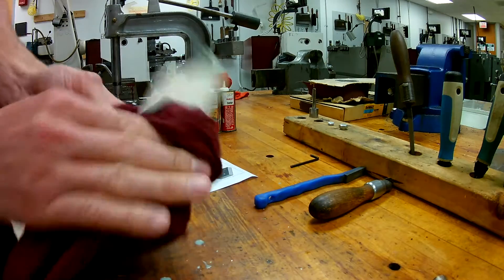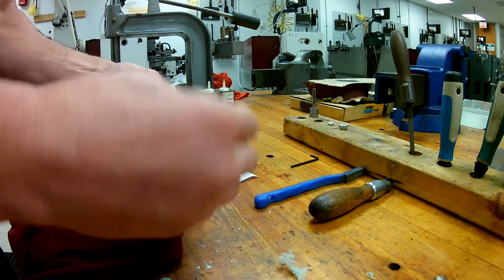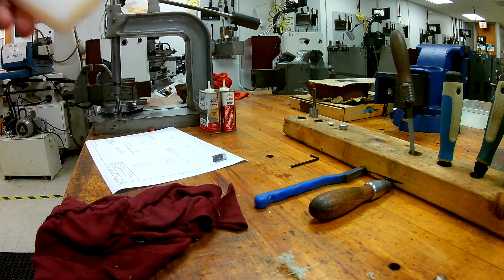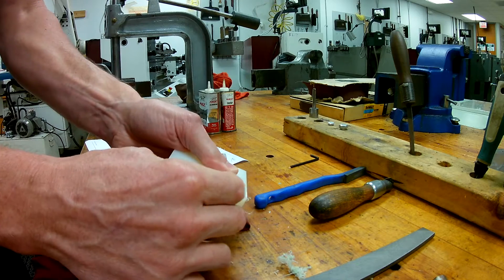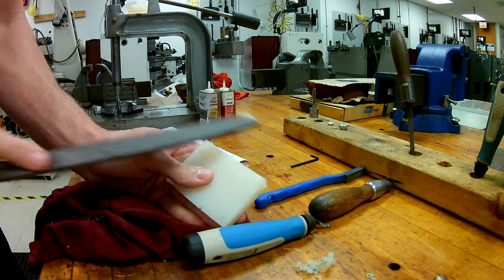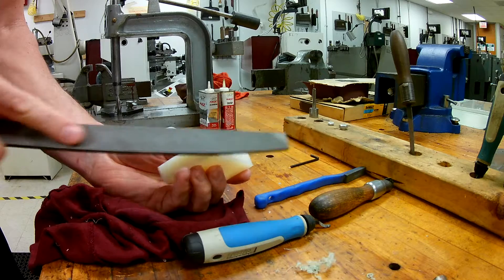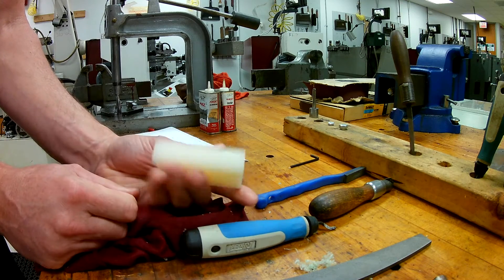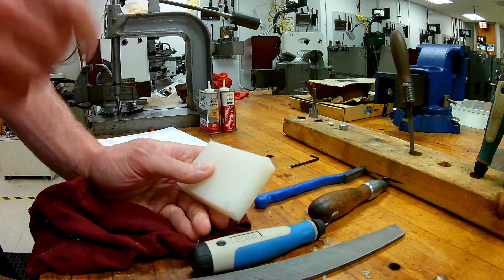3 Deburring Nylon Blank